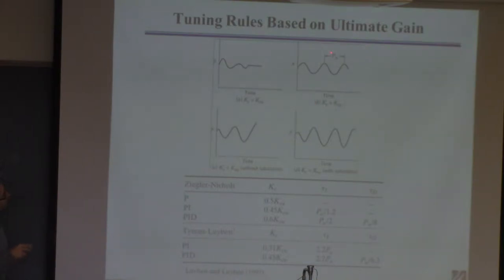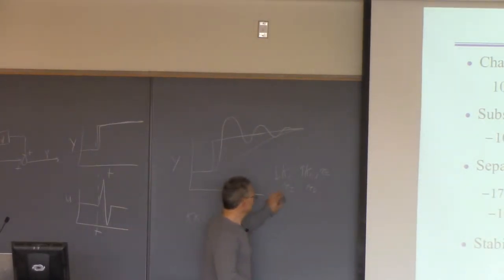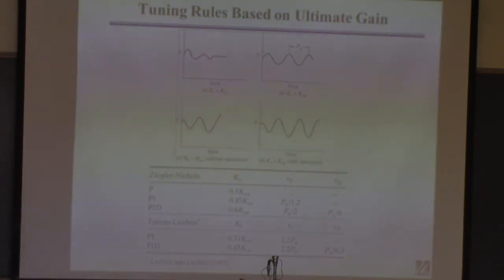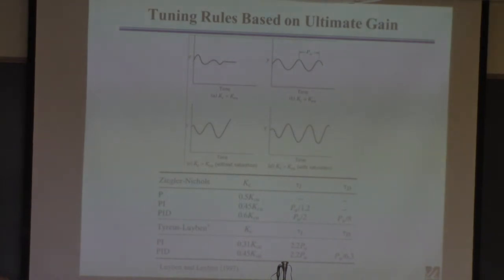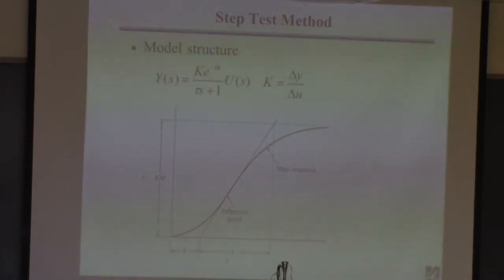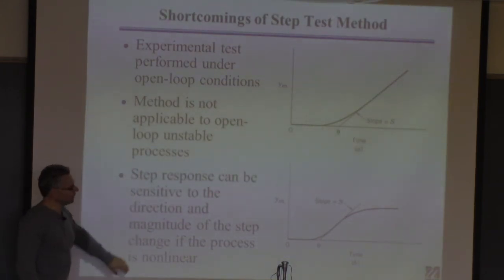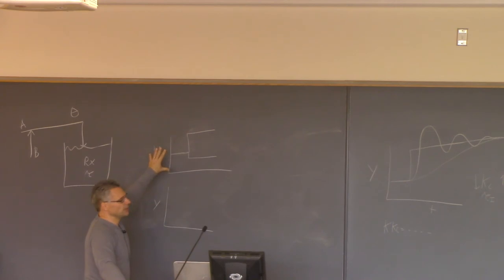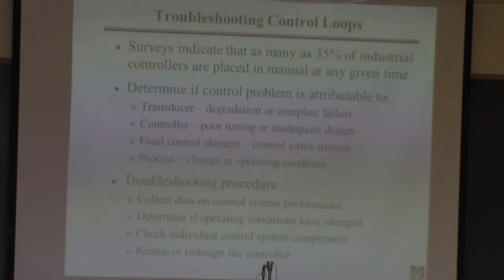20141021 ChE446 Lecture13 part2